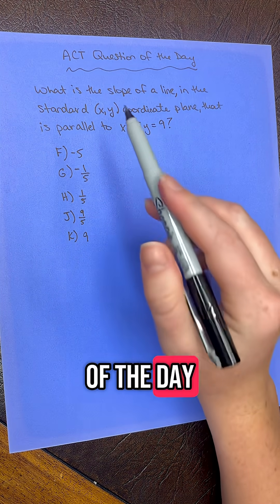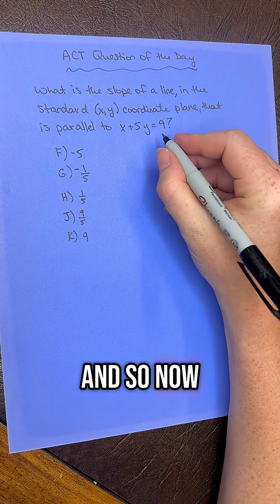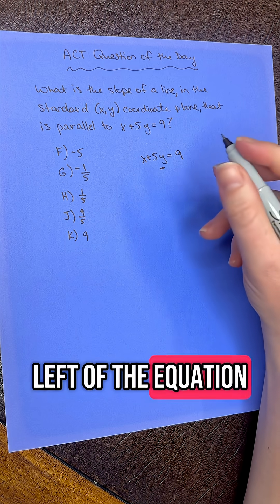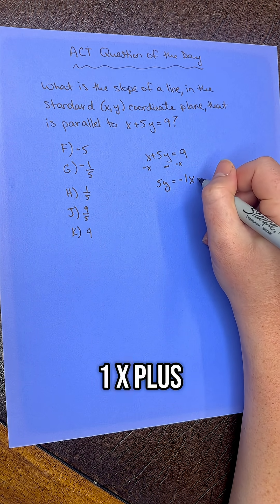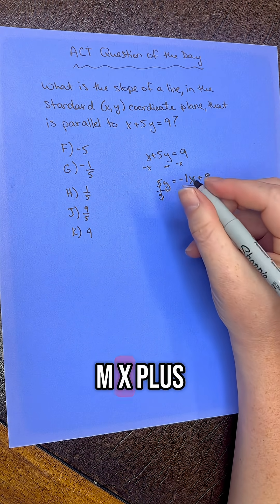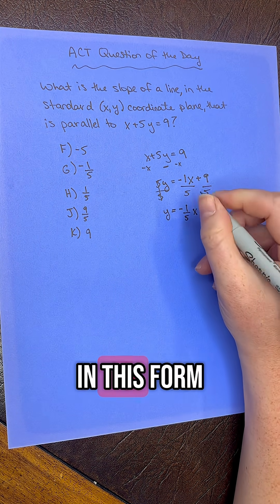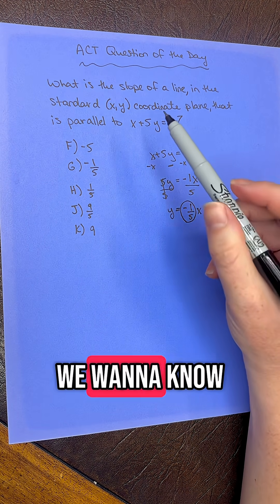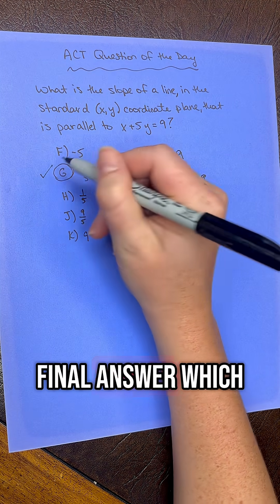ACT Math Question of the Day — Can You Solve It Fast? 🚀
Ready to boost your ACT math score? 🎯
Try this ACT math practice question of the day and see how fast you can solve it! ⏱️
Perfect for anyone prepping for the ACT, sharpening their math skills, or just up for a quick brain challenge.